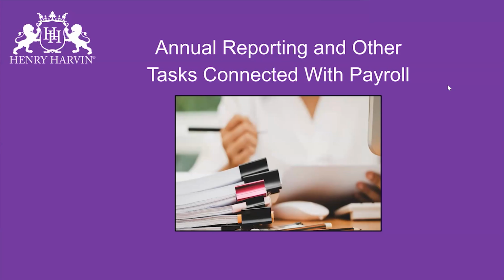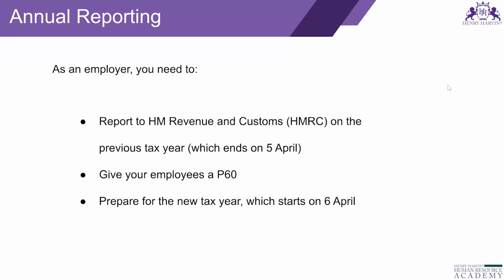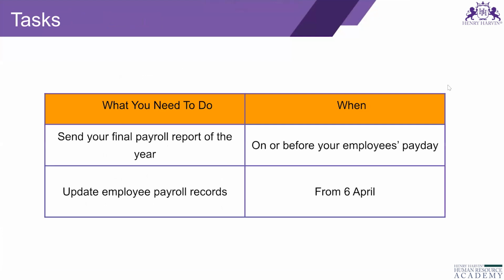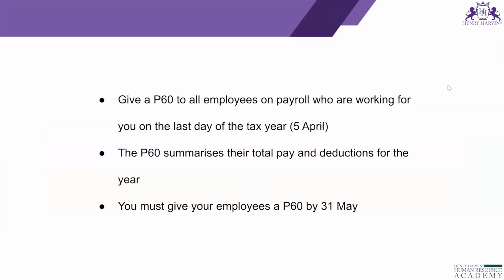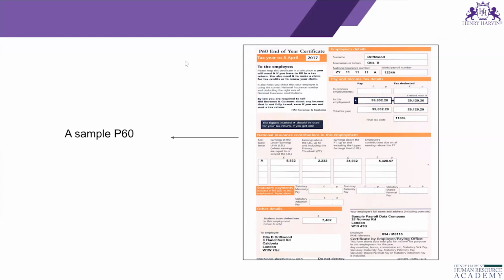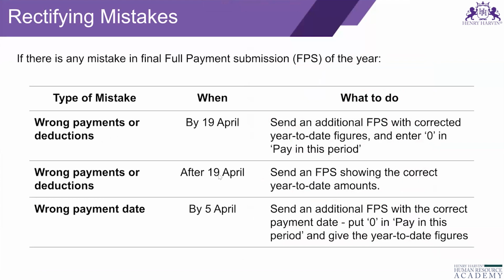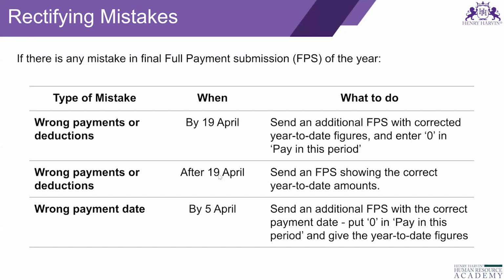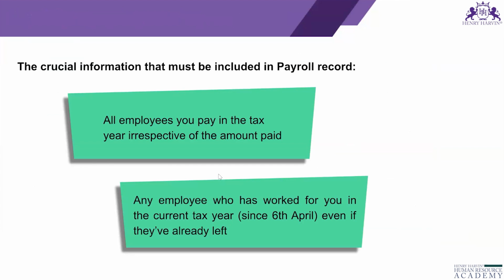Master Annual Reporting for PAYE | Henry Harvin Education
Most people pay Income Tax through PAYE . This is the system your employer or pension provider uses to take Income Tax and National Insurance contributions before they pay your wages or pension. Your tax code tells your employer how much to deduct.